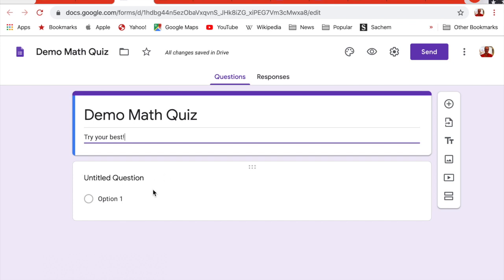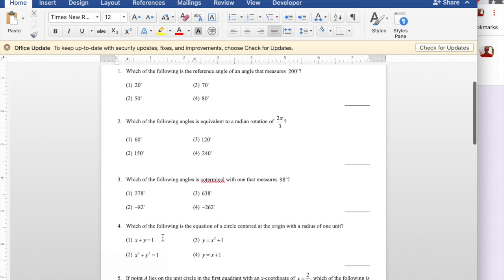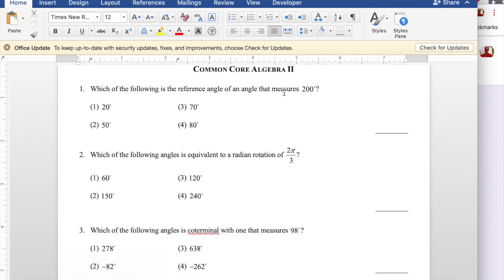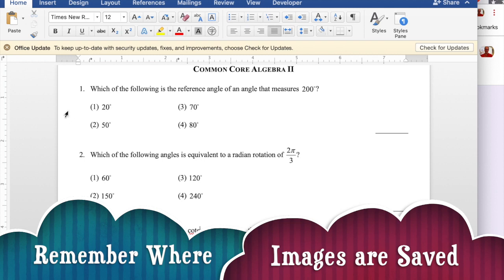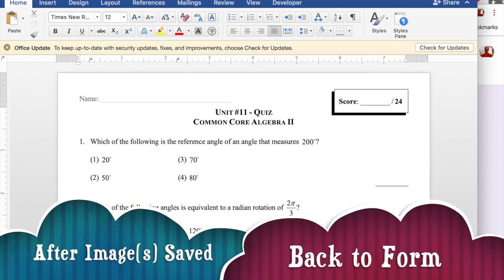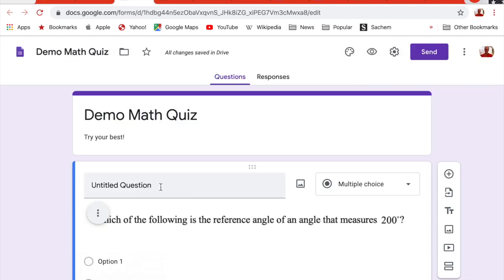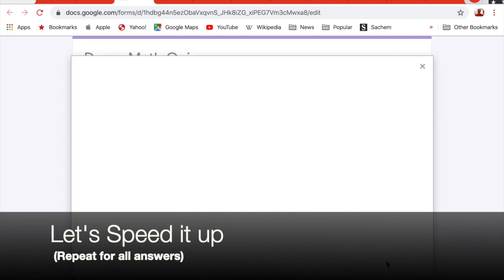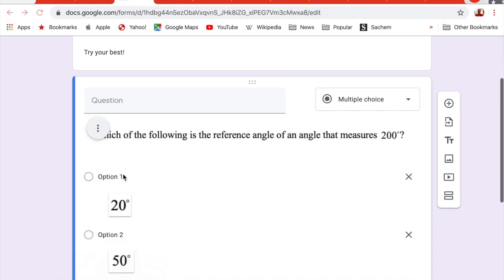Google Forms with Math and Other Text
How to incorporate math and other symbols, subscript, exponents, fractions with Google Forms. It is not easy, involves numerous screen captures and inserting pictures. There are better tools for math.